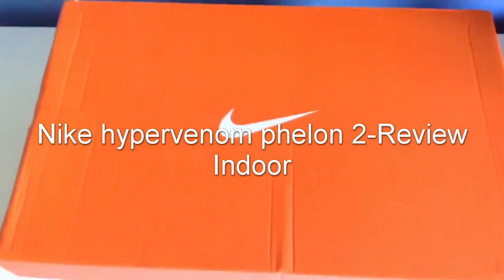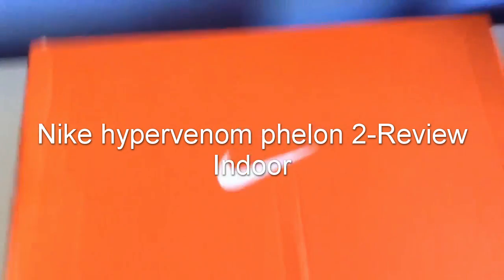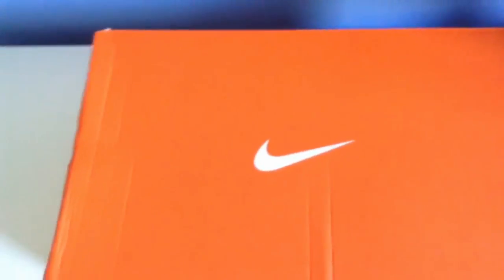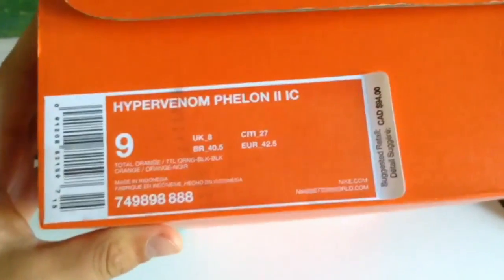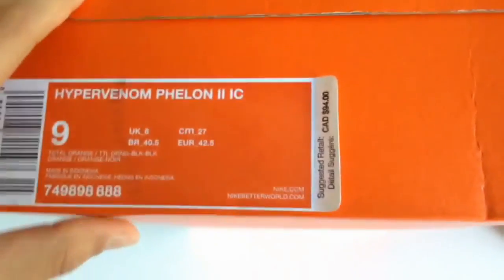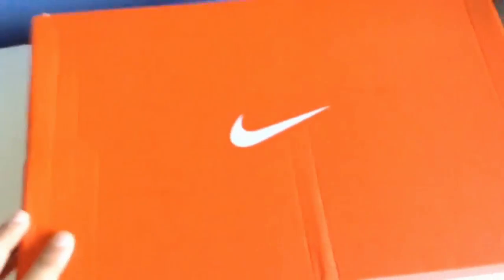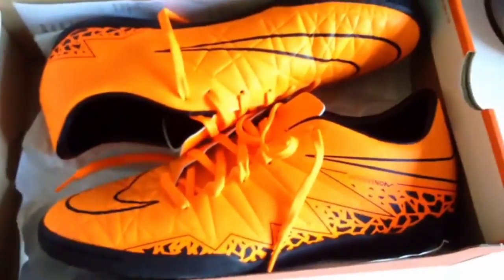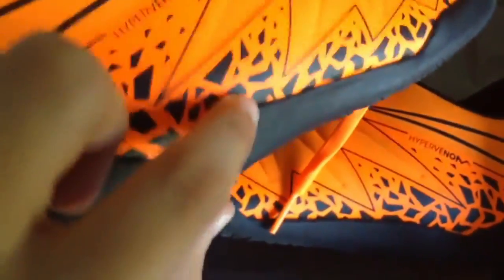Nike hypervenom 2 phelon indoor -review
My boy Alex reviewing his new soccer cleats, and hope your like it.
We will try to test it!